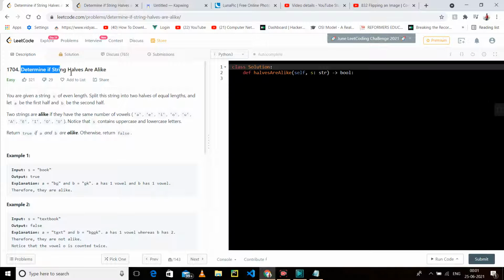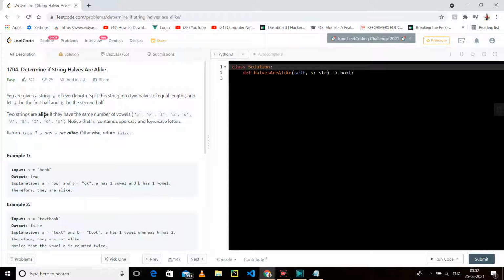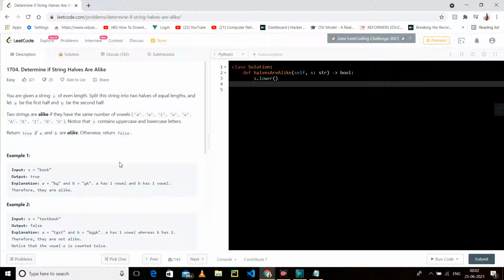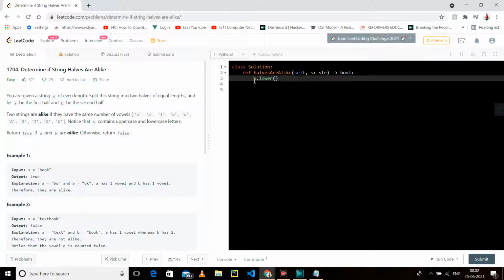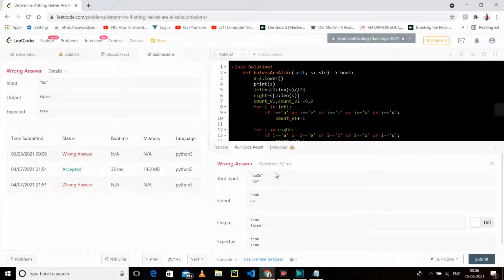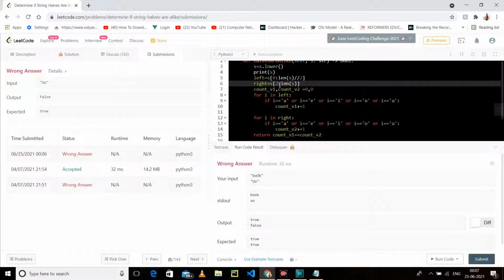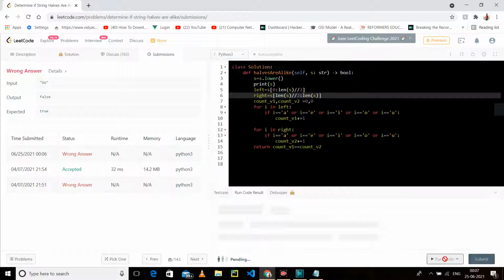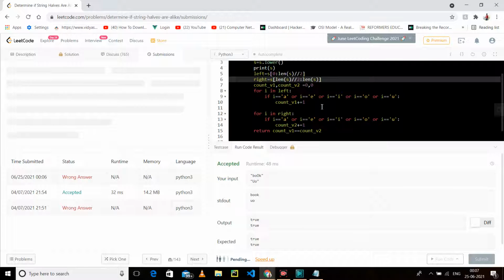1704 Determine if String Halves Are Alike | Complete Playlist of Easy Level Questions of leetcode